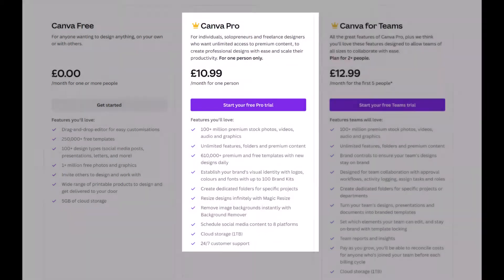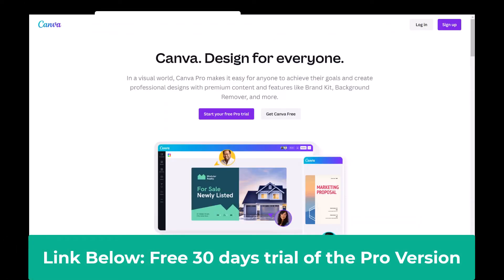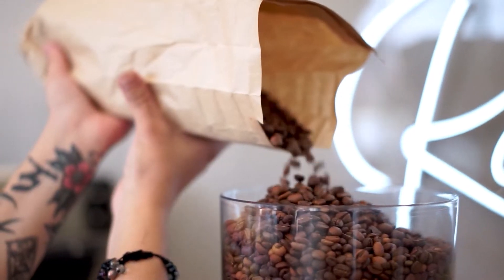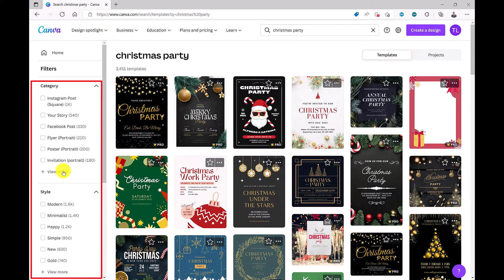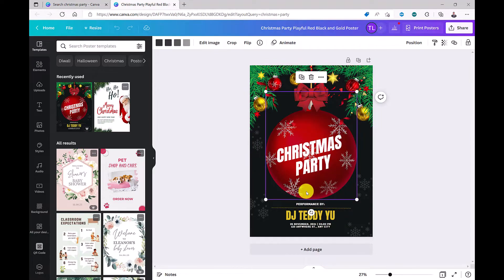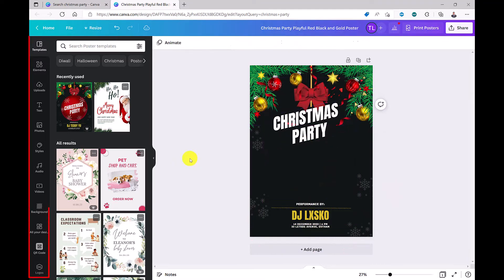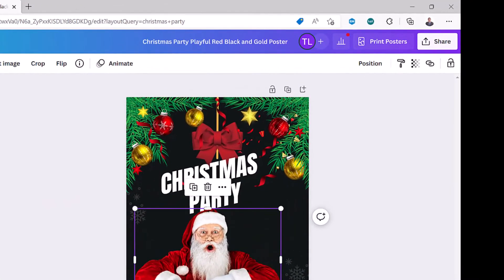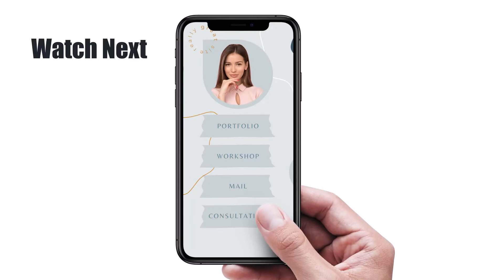Easily Create Professional Christmas Posters, Flyers, Tickets and much more!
Learn how to easily create professional Christmas posters, flyers, tickets and much more! If you're organising a Christmas party or a Christmas market, you want to design professional style posters and flyer to help promote your event. In this Canva tutorial, I will show you how easy it is to do. No experience necessary! You can design anything in Canva, even a Christmas Jumper!

✅️ How to Create a Microsite for your Social Media Profile

🚨 MASTERCLASSES
👉 Master the Basics of Microsoft Excel